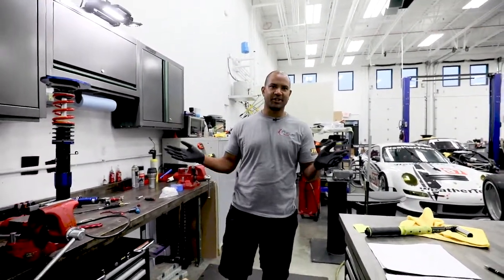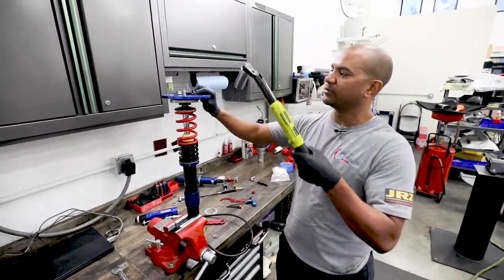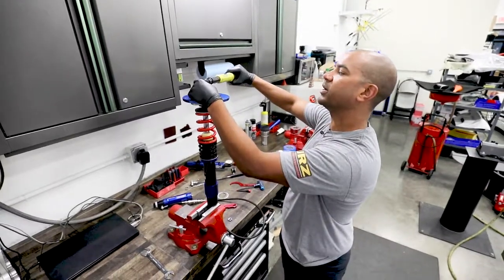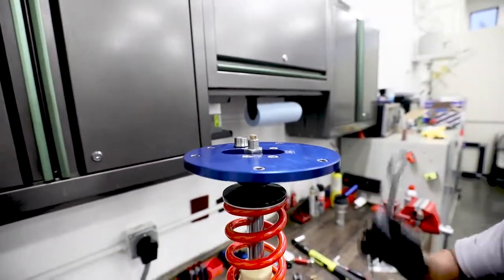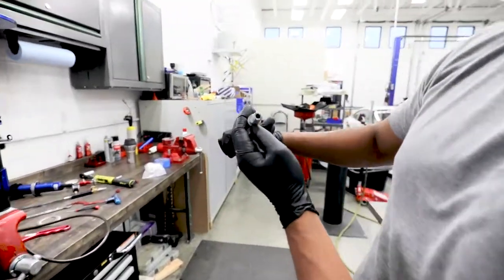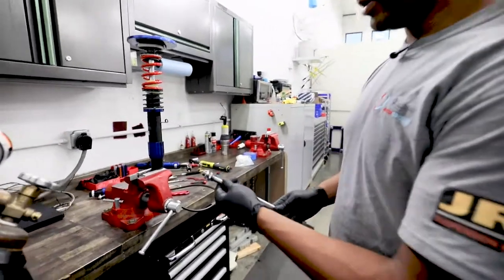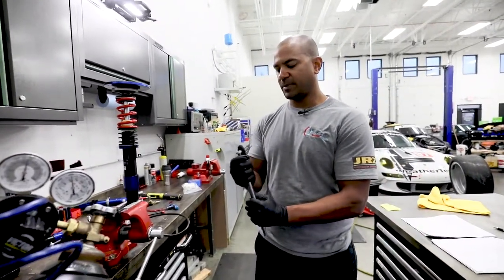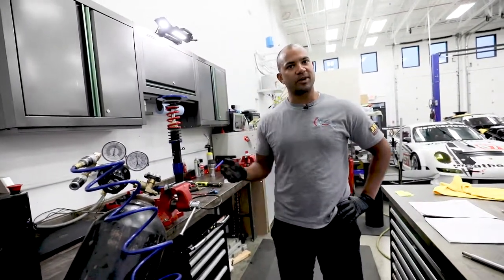How to torque your shock tops and avoid breaking them!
Many people send dampers in for repair with broken shock tops. Learn how to avoid this costly mistake with a few easy steps!